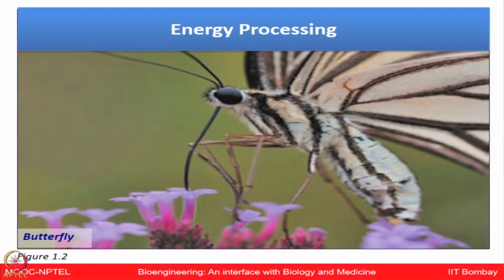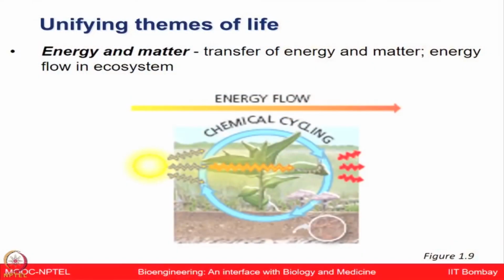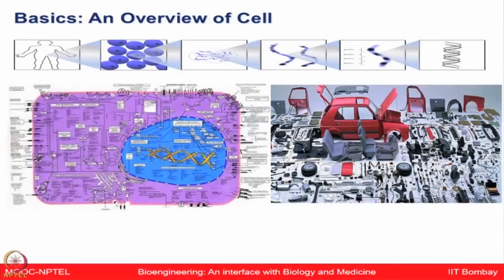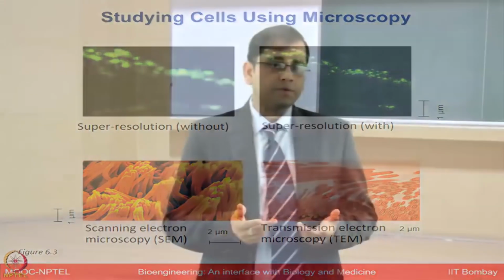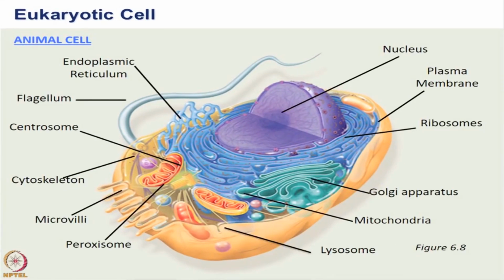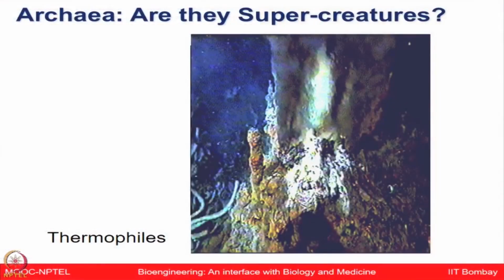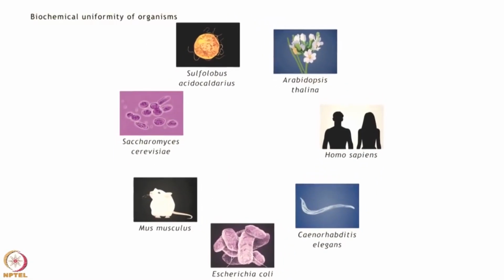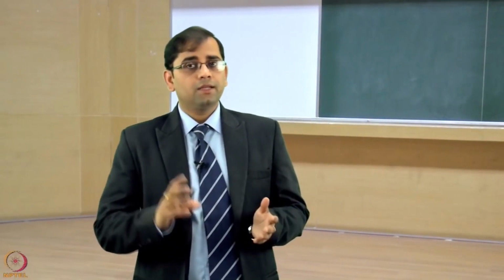Life processes & Cell